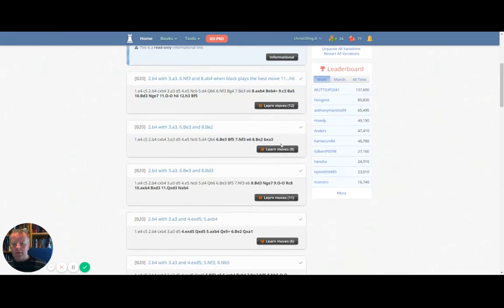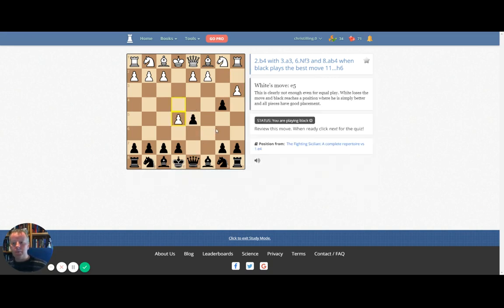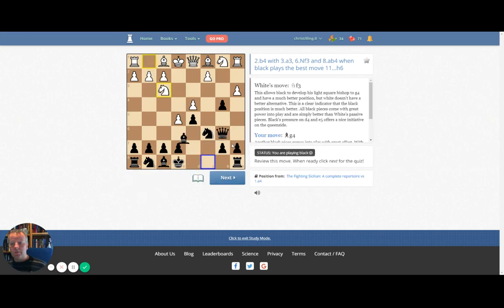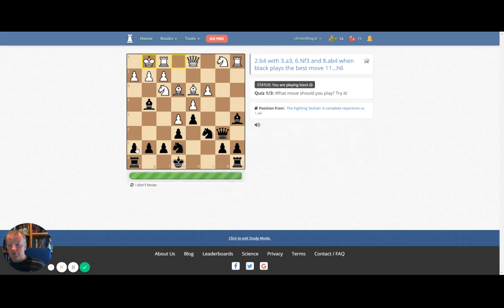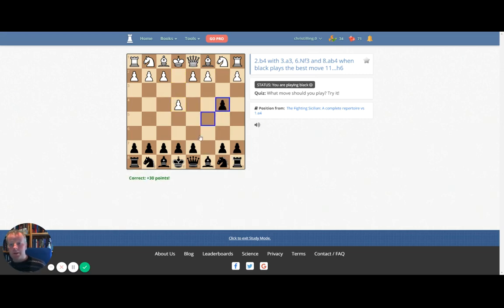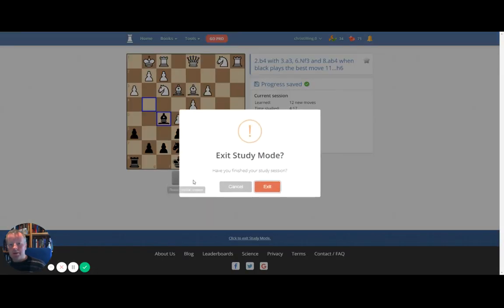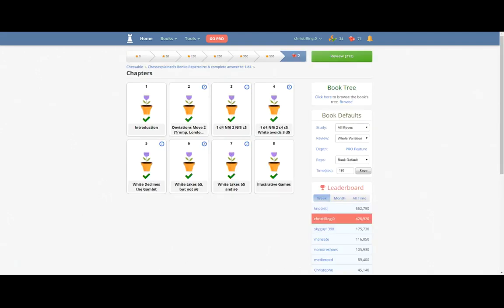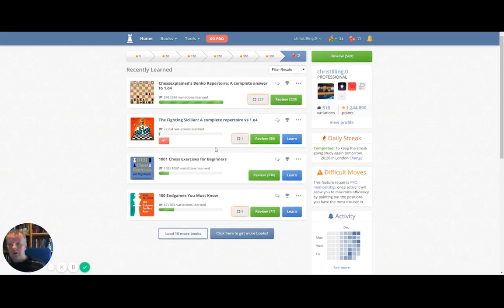Chessable in review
A review of Chessable, a unique chess webpage that uses spaced repetition as part of an active and fun learning environment.

I also refer to the Anna Rudolf Method, more information about which can be found here: